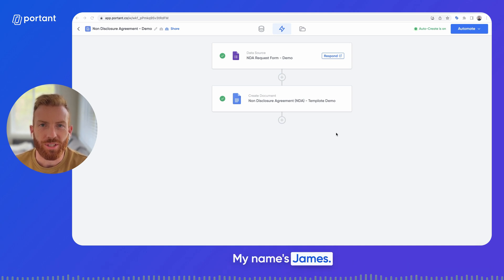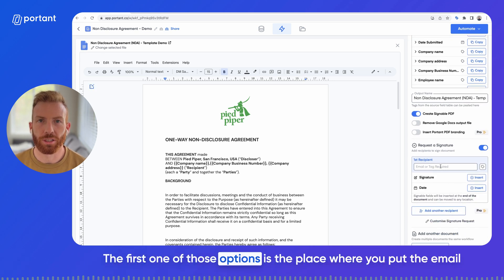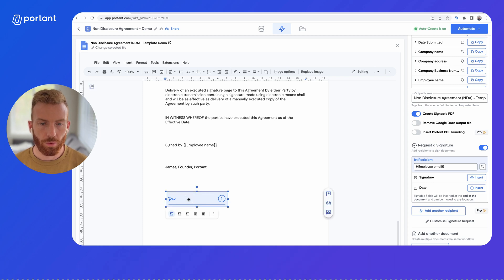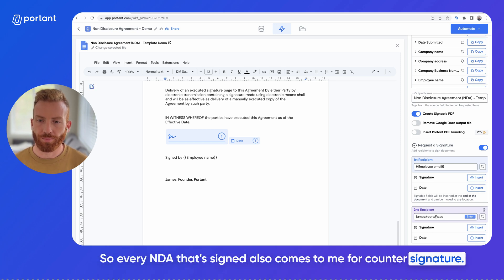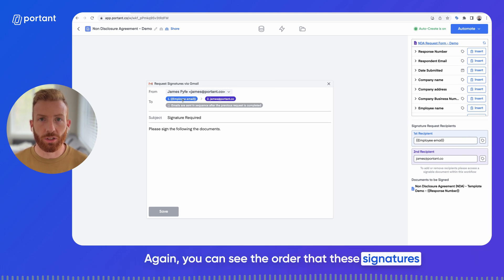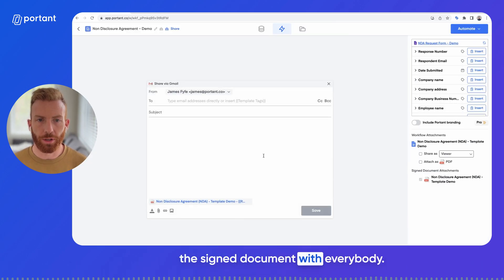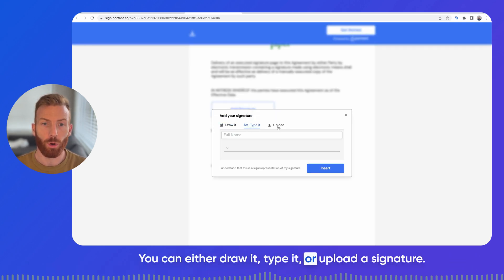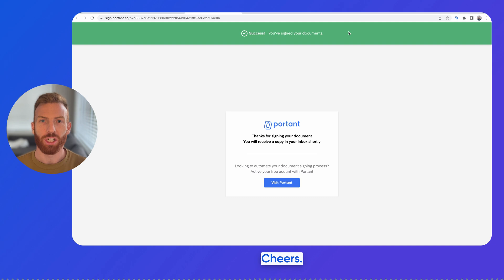Feature Demo - eSignatures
Portant's eSignature feature enables you to request signatures on a document for up to 4 different individuals.. This means you'll no longer need to send documents back and forth between multiple people to get all the necessary signatures, which is perfect for:
💸 Sales contracts
🤝 Partnership agreements
⚖️ Non-disclosure agreements (NDAs)
🧑‍💻 Employment contracts